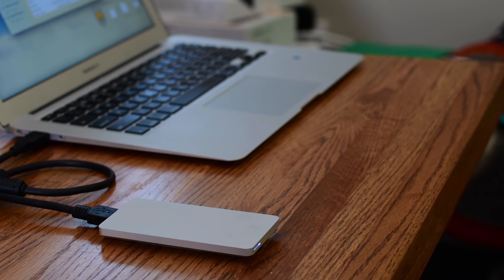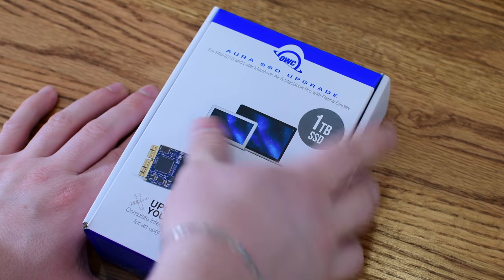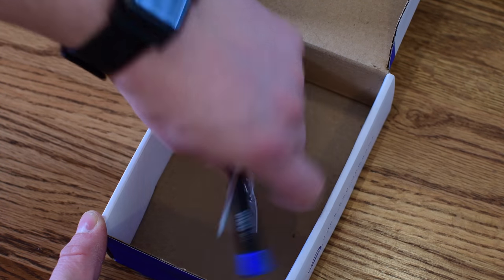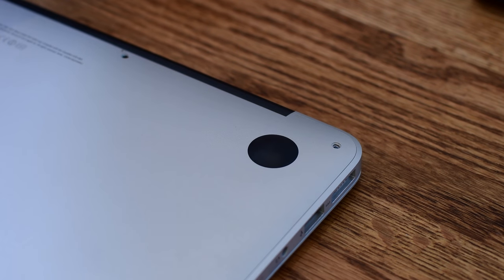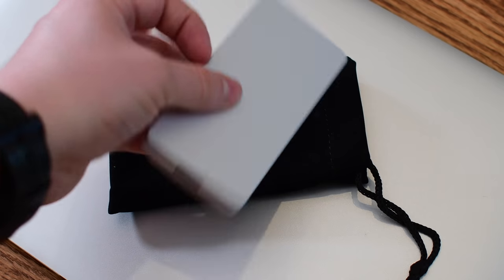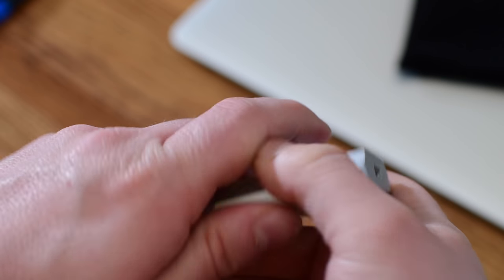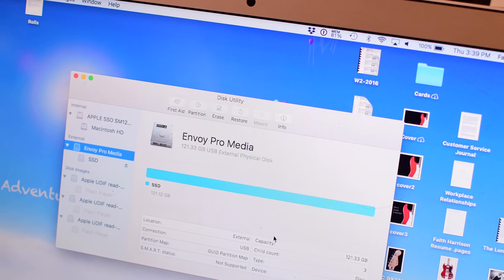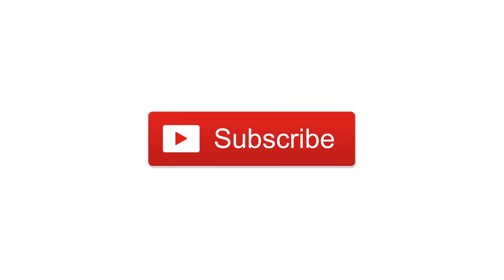OWC Aura Pro SSD Upgrades Give You More Storage & Let You Repurpose Your Old SSD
Is your Mac's storage full? Upgrade the SSD yourself, and convert your old SSD into portable USB storage.

About iDB